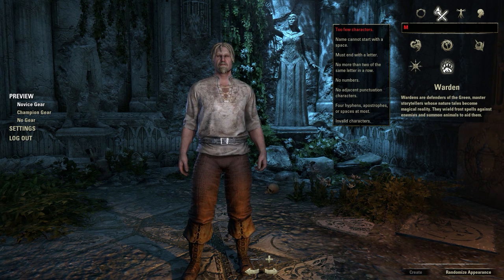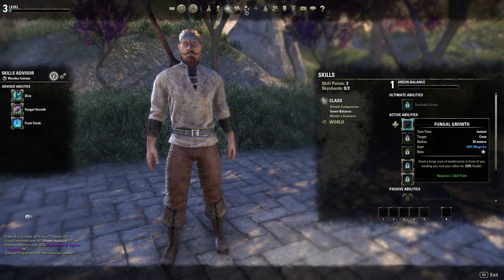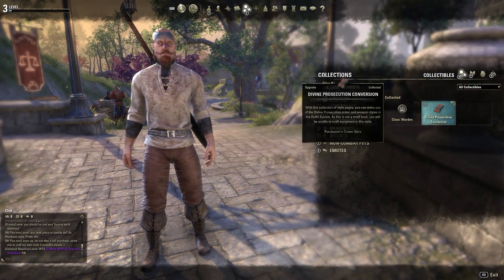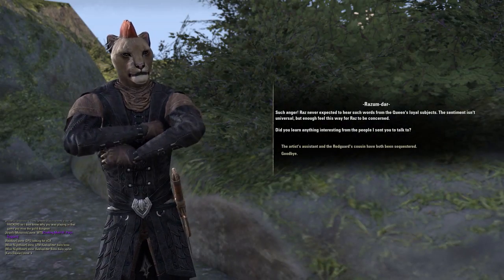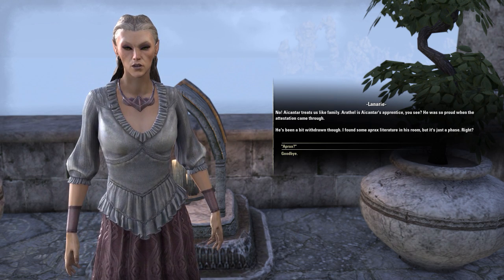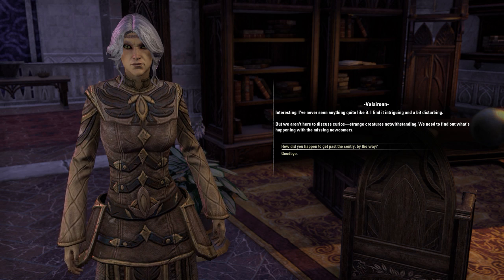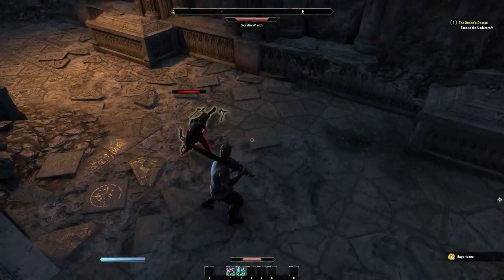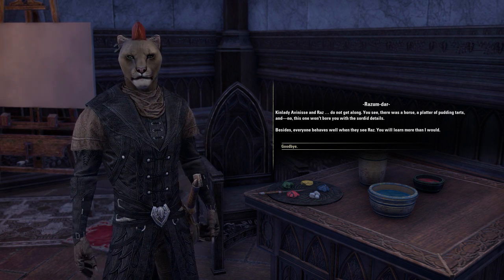A new Start! - Ep1 - Elder Scrolls Online